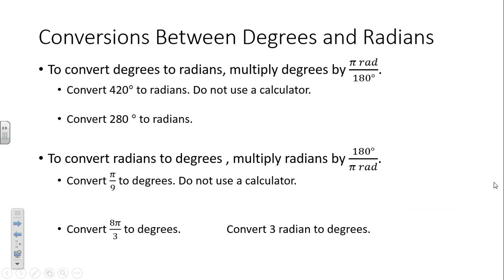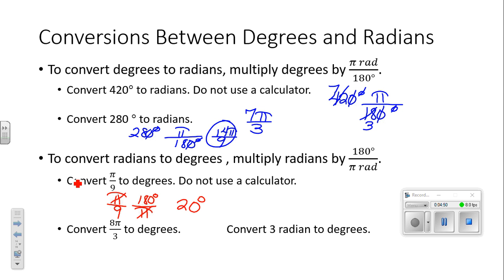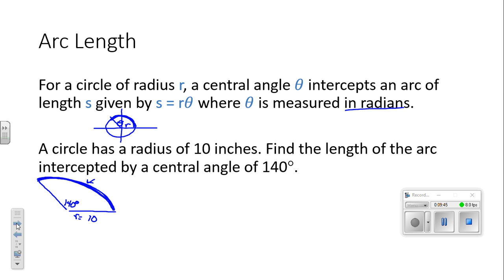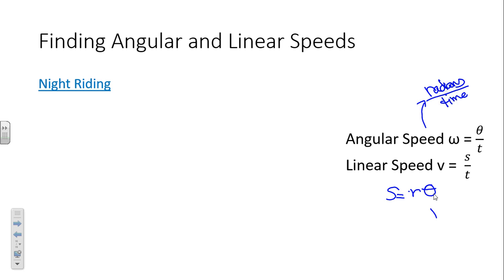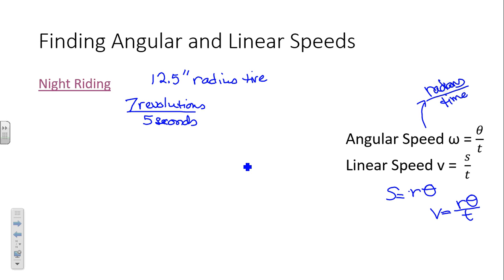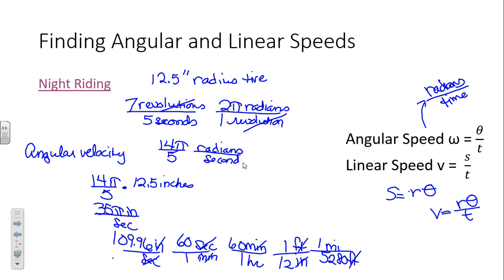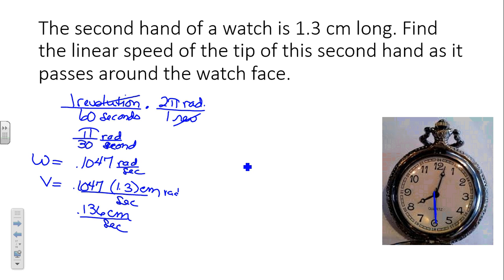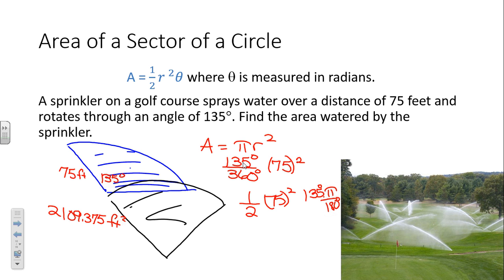angular and linear velocity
Conversions between degrees and radians in addition to how to find the angular and linear velocity of a bicycle are discussed.